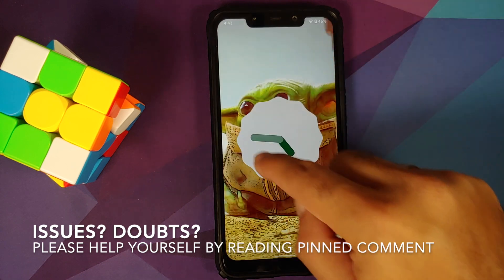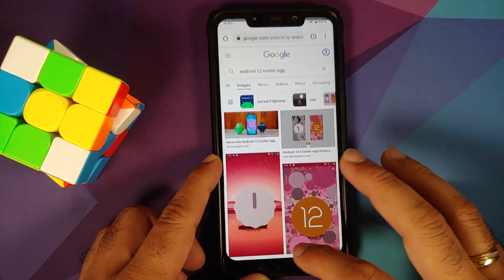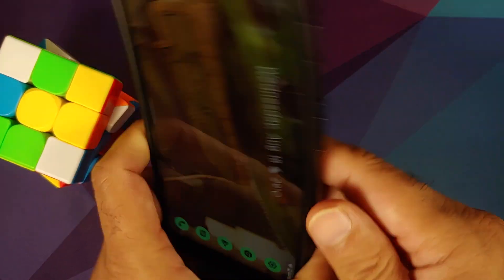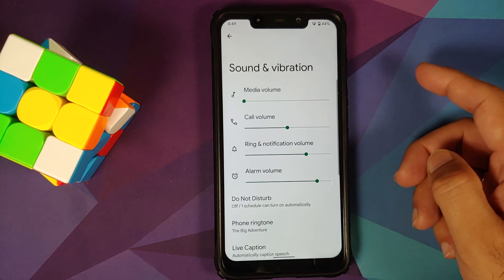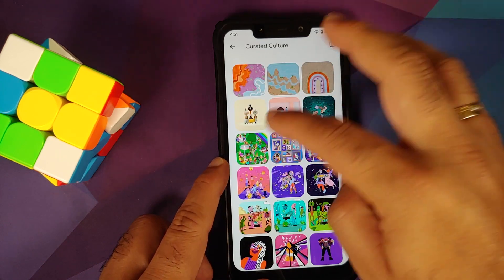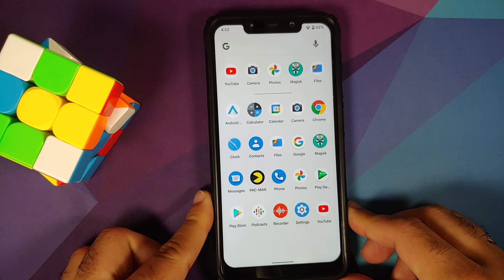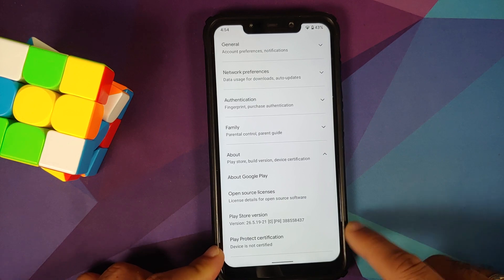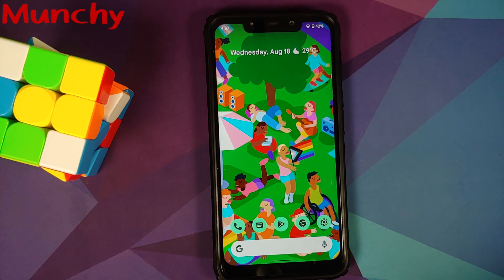😔😔 Poco F1 | Android 12 Beta 4 | FrakenStein UnRecommended Build 😔😔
Do you want to have a first look at FrakenStein UnRecommended Build of Android 12 Beta 4 running on the Xiaomi Poco F1? In this detailed video we will have a first look at FrakenStein UnRecommended Build of Android 12 Beta 3 running on the Xiaomi Poco F1.

**Poco F1 Android 12 Beta 4 Important Links**
Reeeeeep
Build will be released if enough interest is shown, and NO BUG FIXES will be done, because I DONT KNOW how to fix them. If you are fine with that and no VOLTE. Comment NOVOLTE as a top level comment on the video ;)

**Credits**
Erfan - Pretty sure most GSIs wont be possible without his tool
Phh
Nippon
Platina Port Hub
oofgang
Pixel Plus UI
Shiva Teja
Rigor
All Android 12 GSI Telegram Groups for Various Fixes
My Search skills ;)